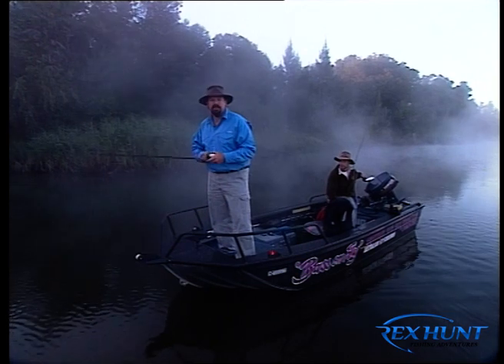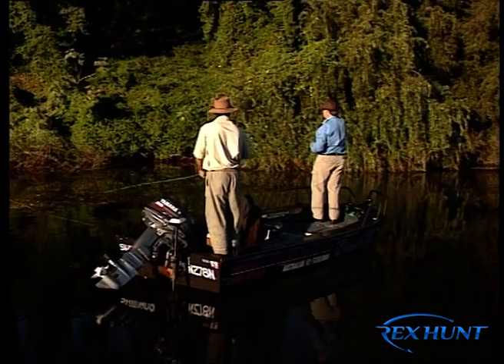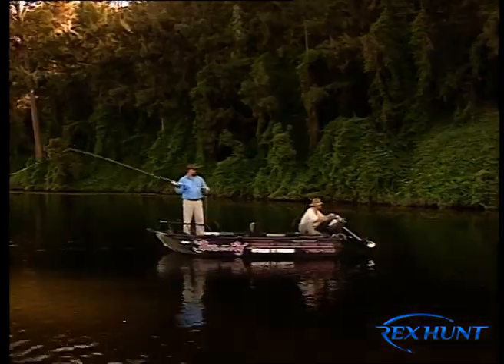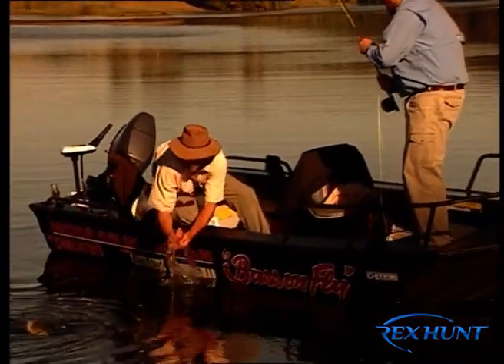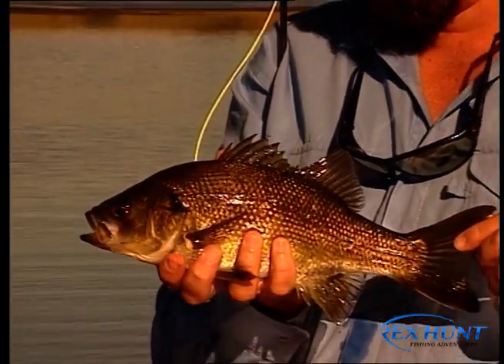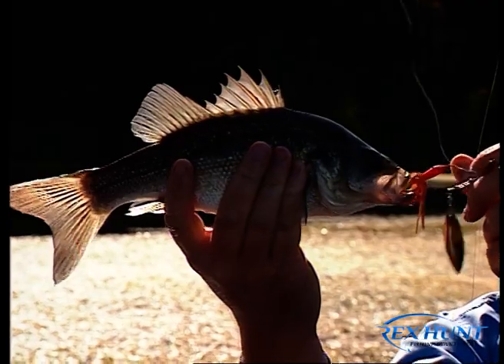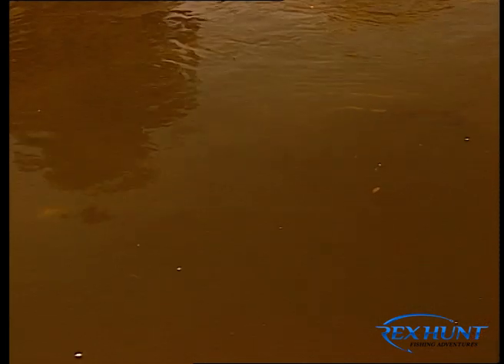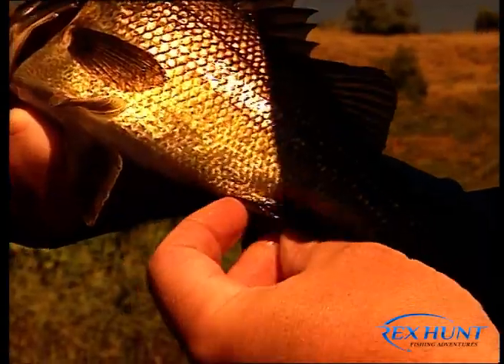Steve Starling visits the mystical Hawkesbury River in search of an Aussie icon, the Australian Bass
Rex Hunt Fishing Adventures | Series 3 Episode 2 | Hawkesbury River NSW